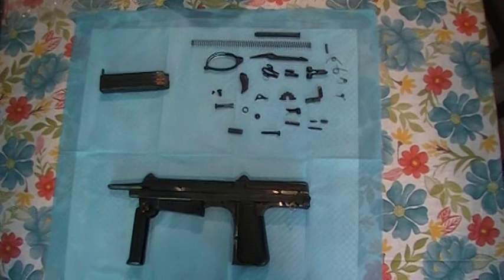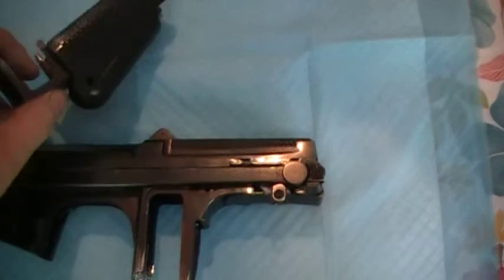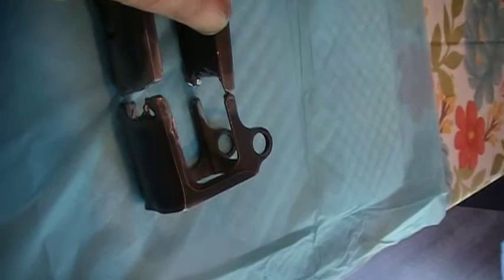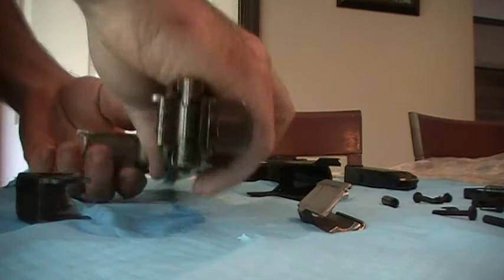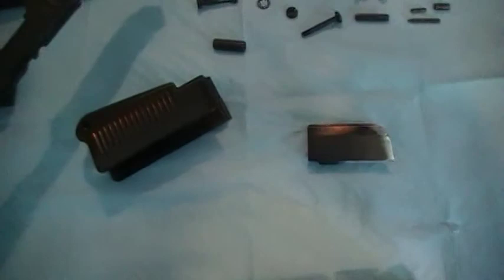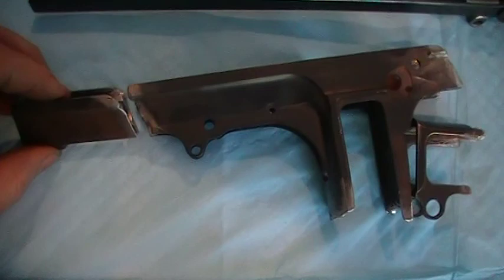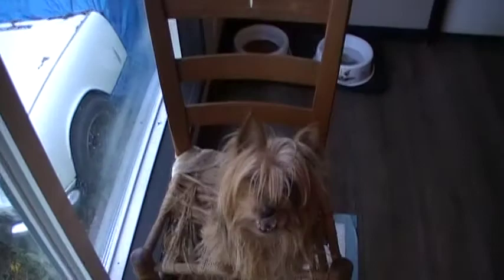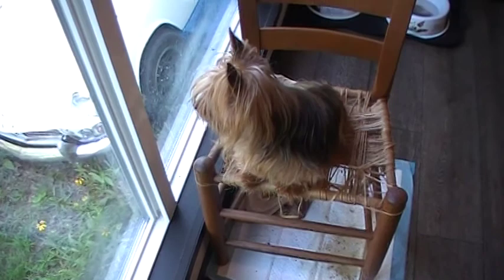PM 63 Pistol Mess